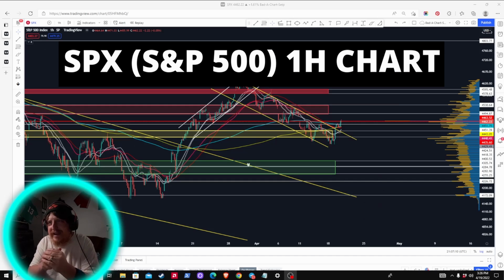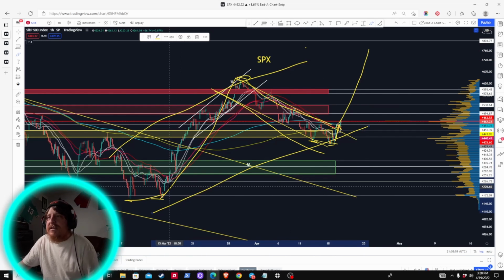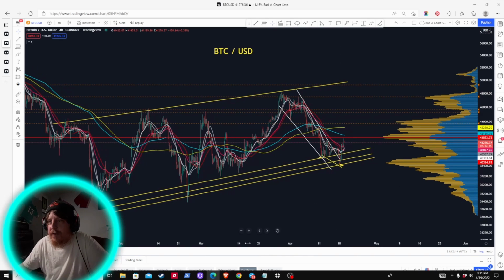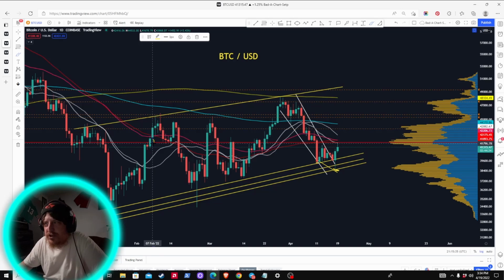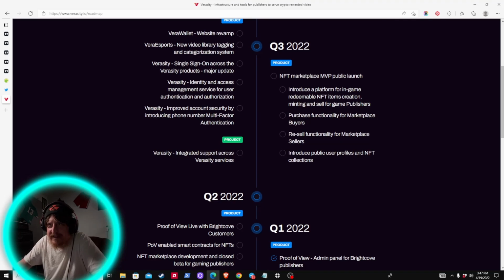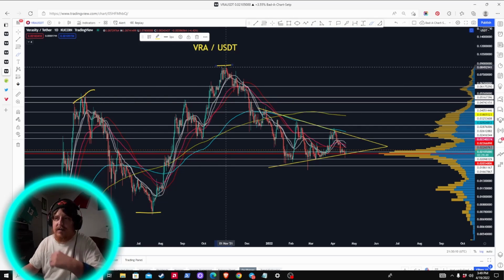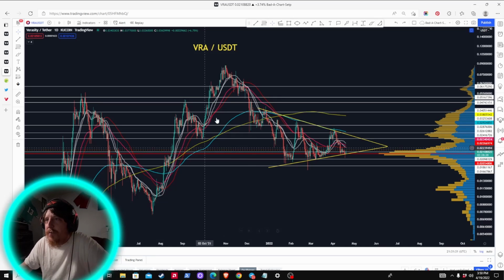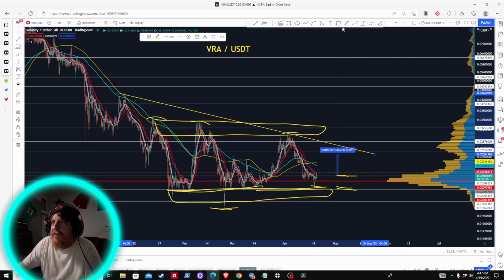S&P 500 Finally Breaks Out! BITCOIN Regains 41K! What's Next? & Here's an ALTCOIN to Watch (VRA)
We finally got the SPX (S&P 500) Break out We've been watching for!
This is good Short Term, but we need Continued UPSIDE for ALTCOINS
to REALLY take off. Let's Discuss Where we think BTC is going next &
1 ALTCOIN I'll be Trading -VRA (Verasity)

CHANNEL DESCRIPTION:
-Learn TA (Technical Analysis)
-Learn Crypto Facts & Concepts
-Daily Market Updates
-Learn HOW to trade Crypto STEP by STEP!

TIKTOK INFO:
TAwithMMK (Mckay Price)

Links to Vids/Tutorials mentioned in Many of my VIDEOS